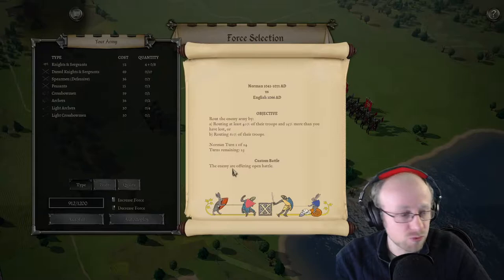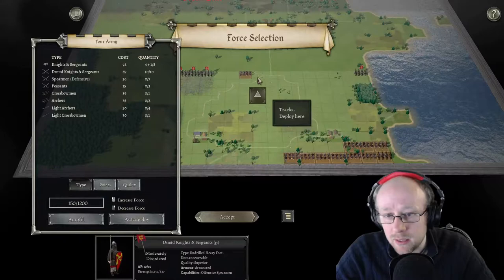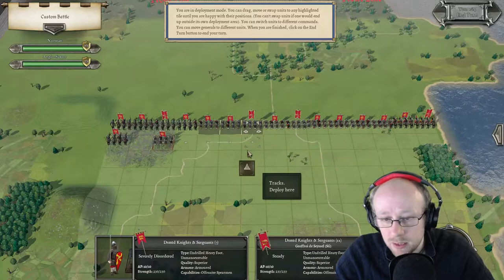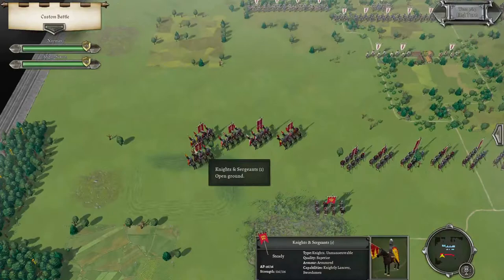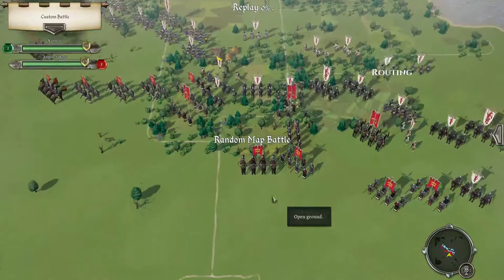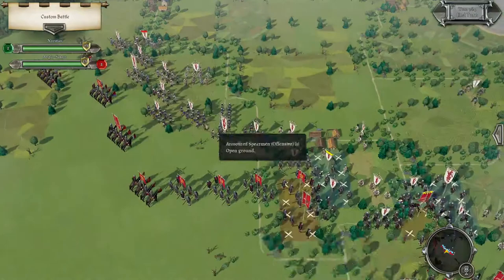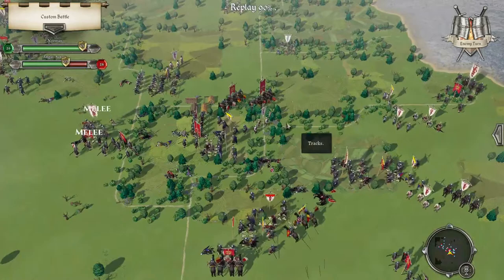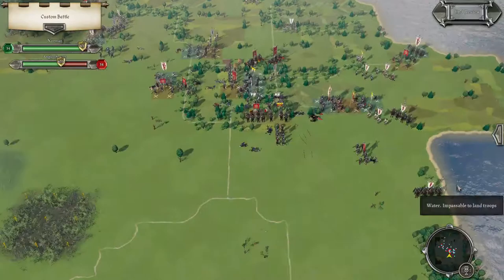Field of Glory II Medieval First Blood Tournament Norman Battle